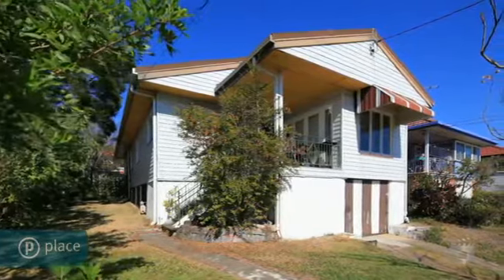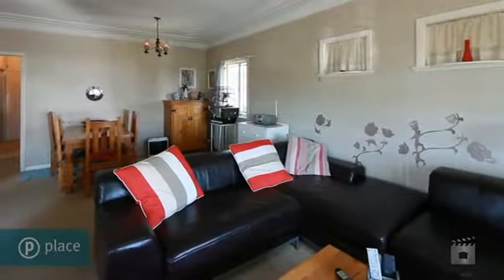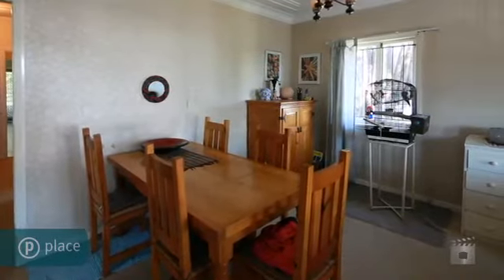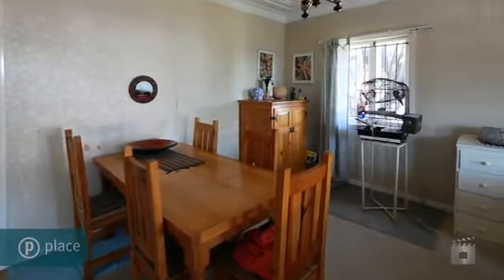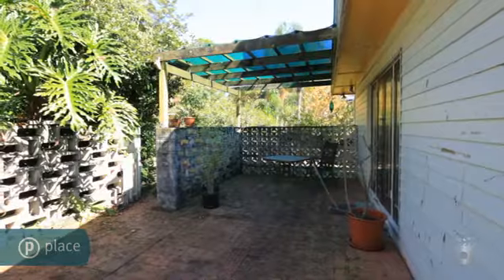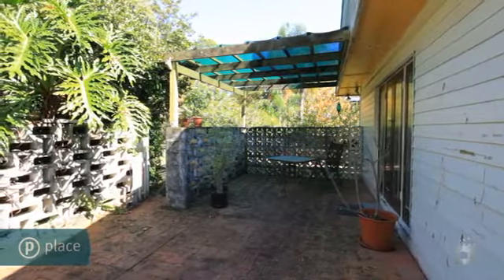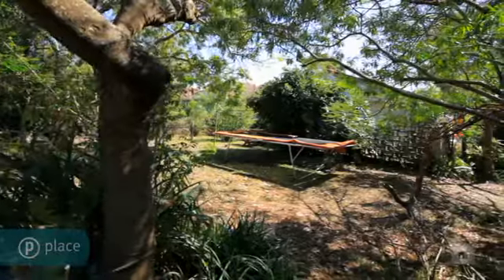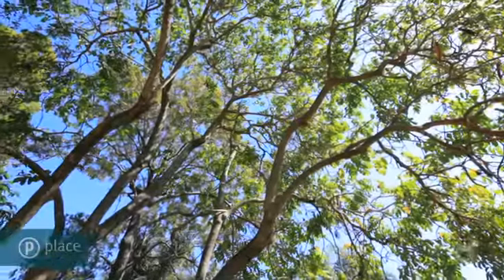Brisbane Real Estate For Sale :: 39 Watson Street, Camp Hill :: Place Estate Agents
Position & Potential City Views
Looking for a building block for your perfect home? Looking for a fantastic post war to have as your first place? This post war home is ready for a new owner to take advantage of the market and make this building beauty/ land bank/ or renovation projection their own.

This property is larger than the average frontage size (approx. 15m) with potentially great views, is warm, reminiscent of an era past, and enjoys a generous 599sqm block in the heart of one Camp Hill's most well-known streets.

Boasting an original BUT large floor plan with decorate ceiling features in the lounge, three bedrooms, a separate bathroom, this property has endless possibilities for future renovations.

The generous size block and positioning of the house ensures there is plenty of grassy space for kids to play and room for a pool to be added. With a long term tenant in the property, this is a fantastic opportunity to secure this location today and is truly the ideal investment for the future.

A great position and just minutes to local schools, public transport, cafes & restaurants and a short distance to the CBD.

Rates for this property are $607.77/qtr excluding water and sewerage. To obtain a copy of the Sustainability Declaration, please contact the agent.